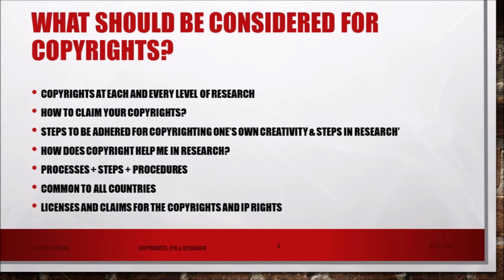Copyrights, IP Rights & Research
In this video, introduction to CopyRights, IP Rights and Research is given.